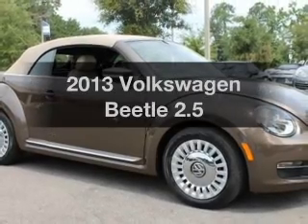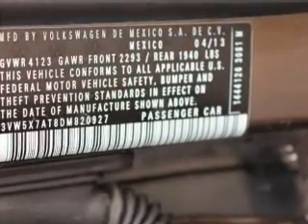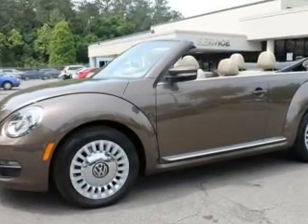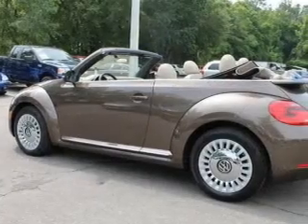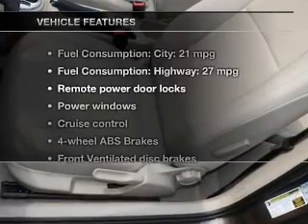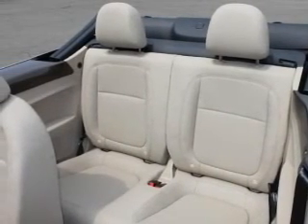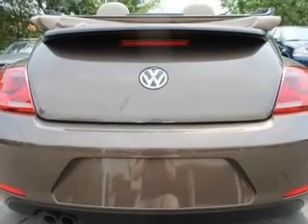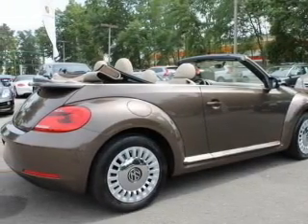2013 Volkswagen Beetle - Tallahassee FL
Year: 2013
Make: Volkswagen
Model: Beetle
Trim: 2.5
Engine: 2.5 liter inline 5 cylinder 20 valve
Transmission: 6-Speed Automatic
Color: Toffee Brown Metallic
Mileage: 0
Address:
3963 W. Tennessee Street